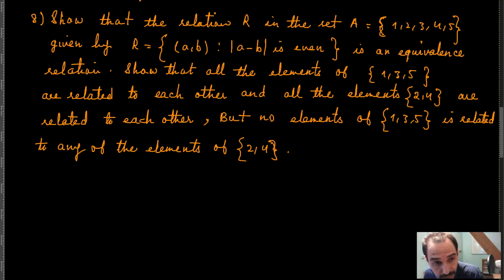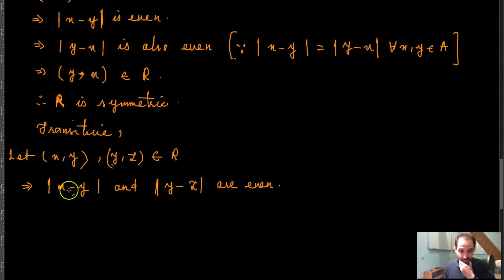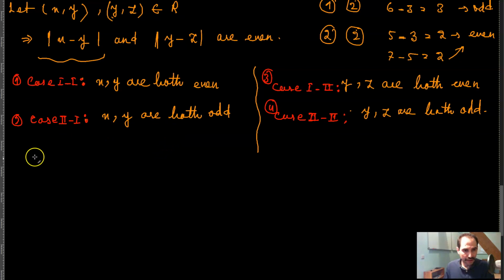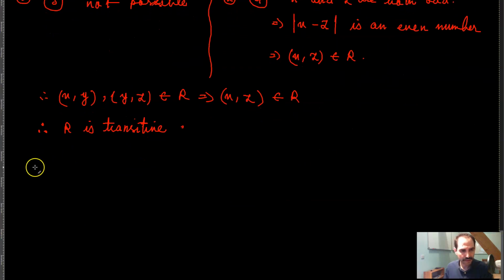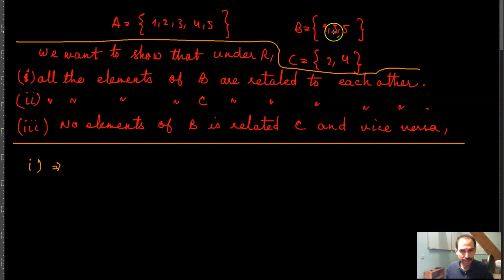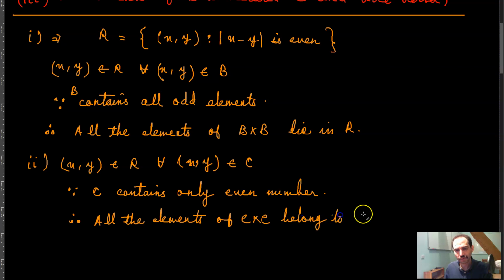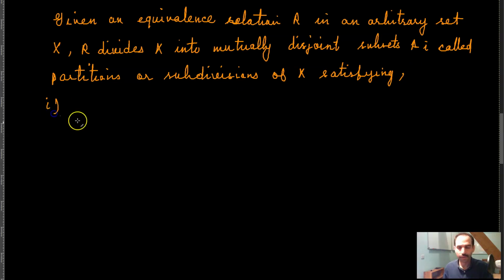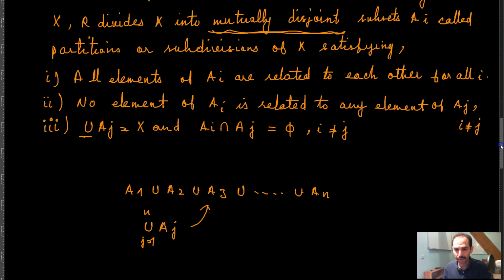Relation Types in Sets Exercises #5 - Mathematics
Exercises 8